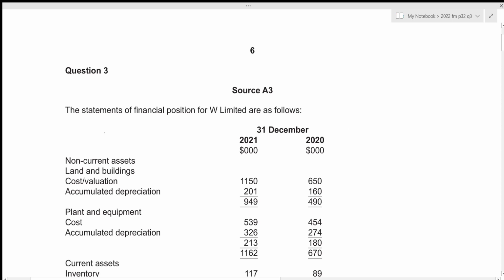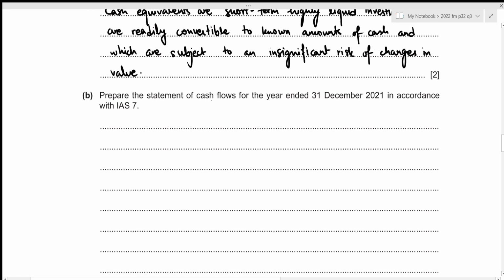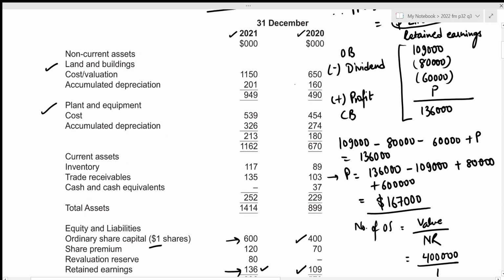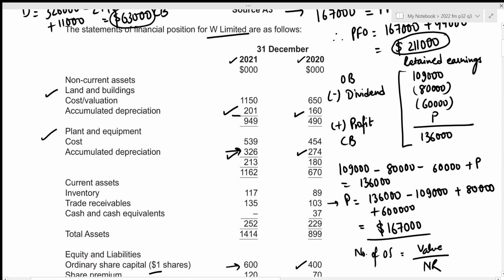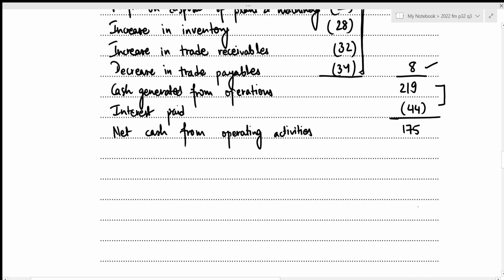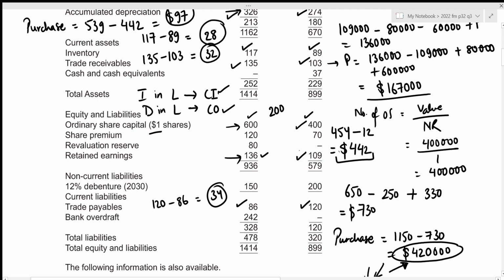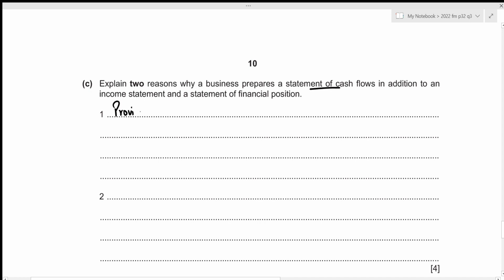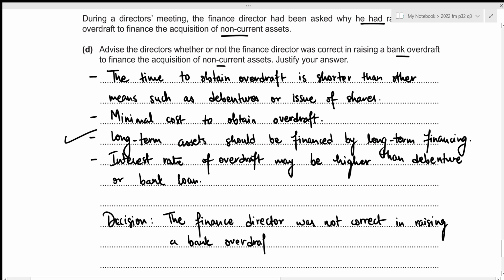A Level Accounting February March 2022 Paper 32 9706/32 Question 3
Timestamps:
0:00 Introduction
0:25 Additional information
3:24 Part (a)
5:07 Part (b)
30:17 Part (c)
32:17 Part (d)